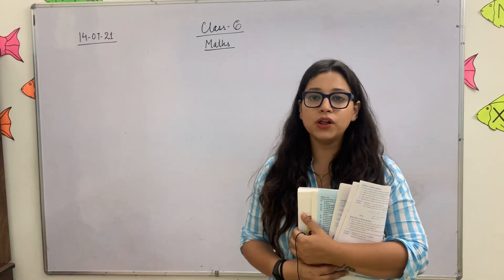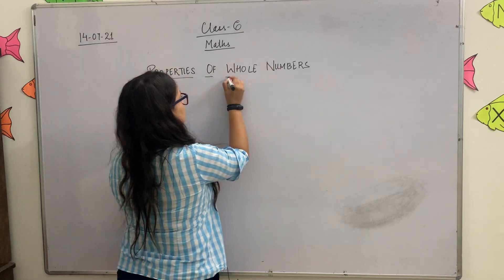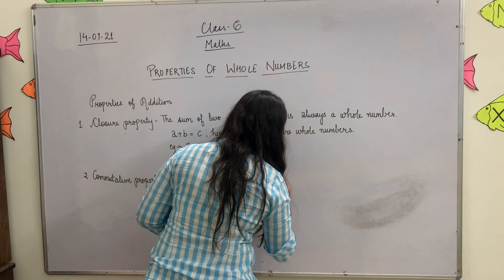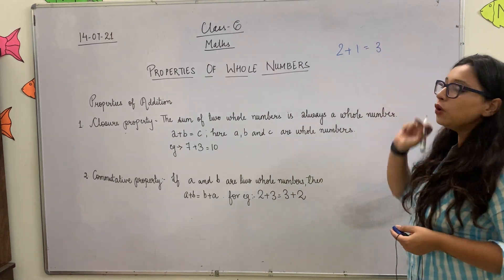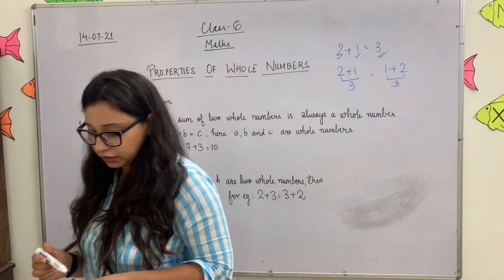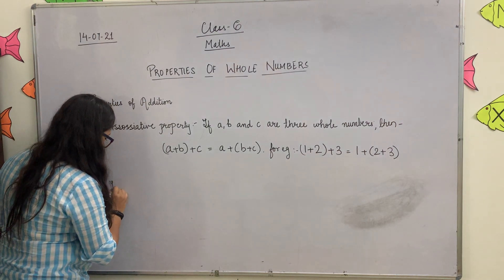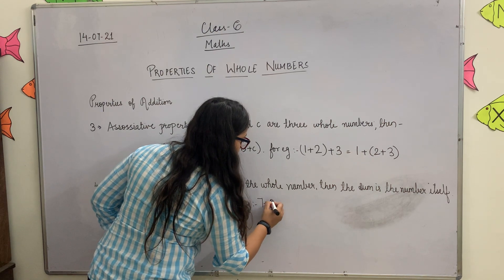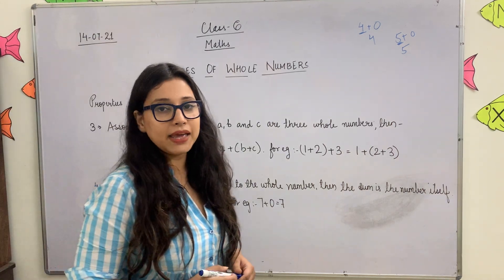Class6 Maths | Properties of whole numbers | chapter- whole numbers